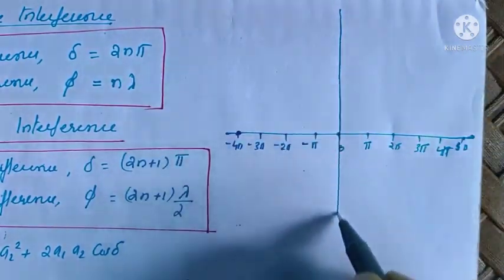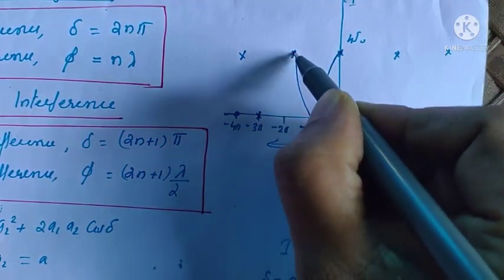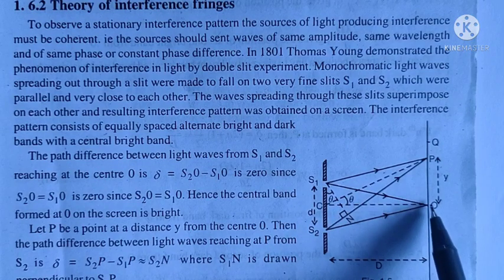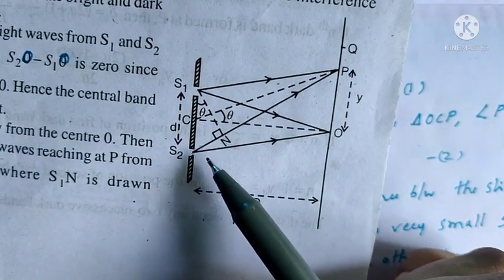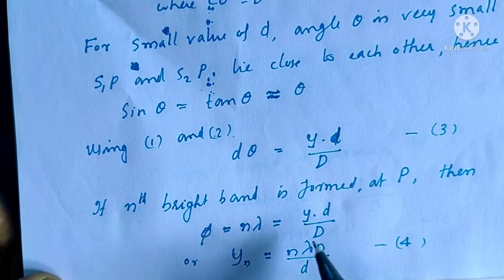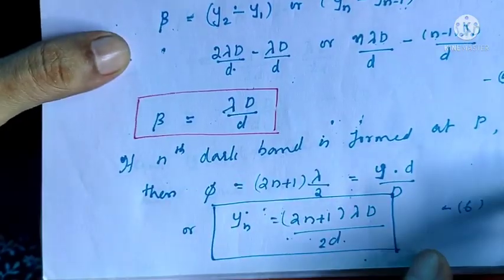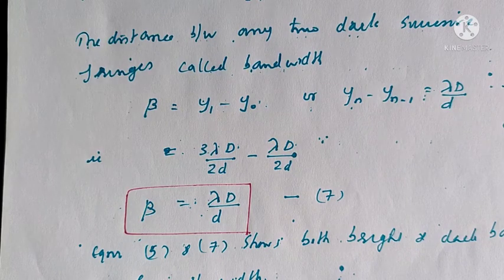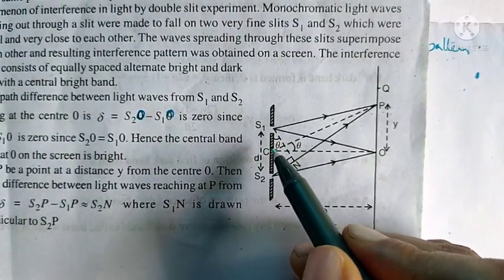C16: Theory of interference fringes